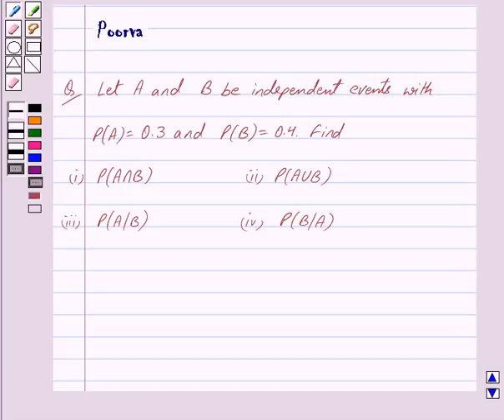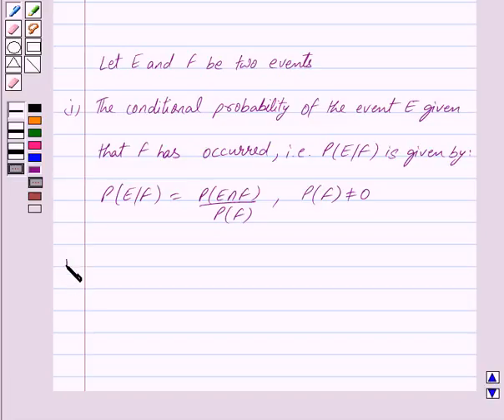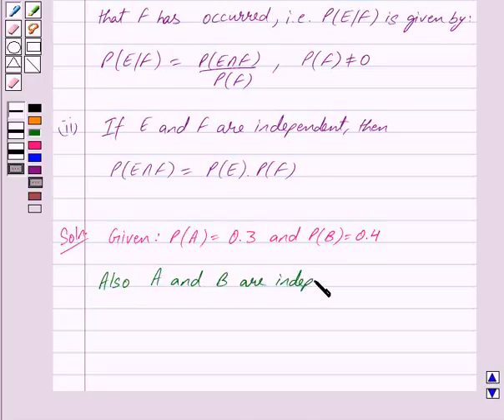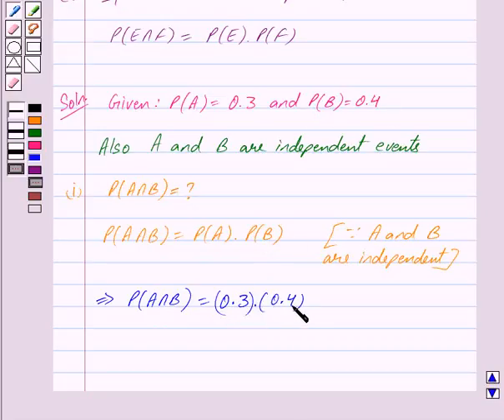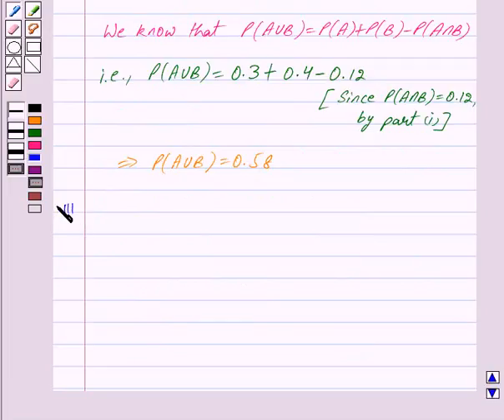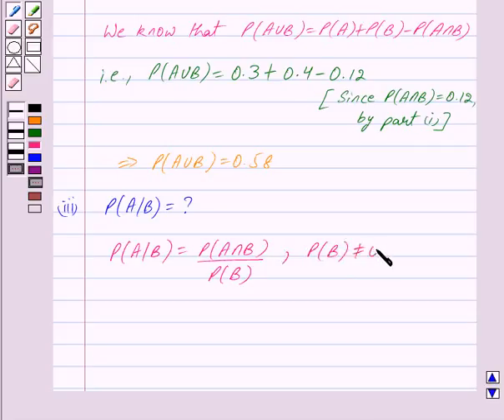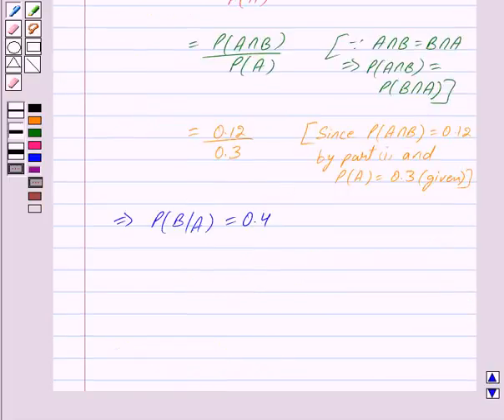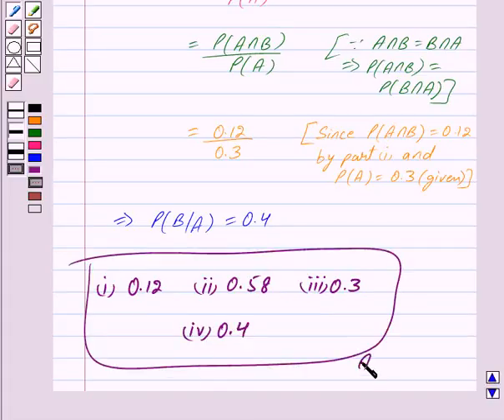Maths XII NCERT 2007 13 13 2 8